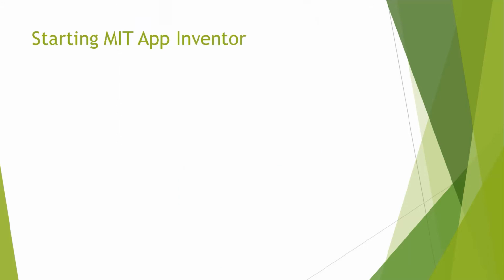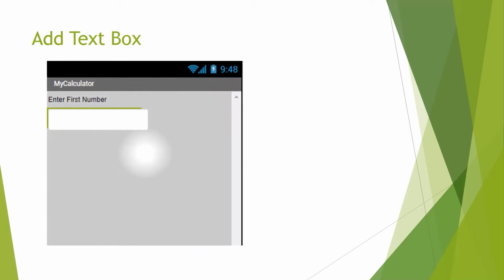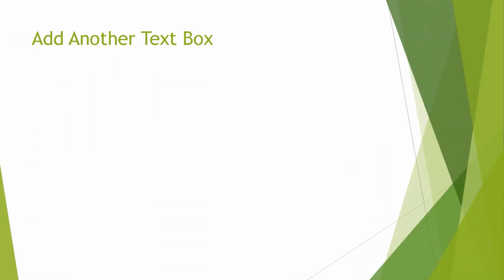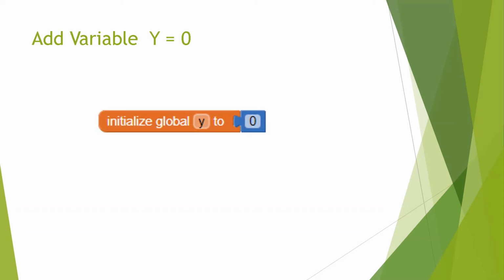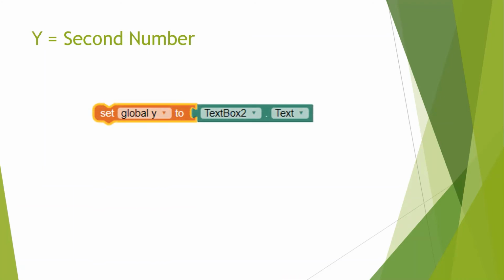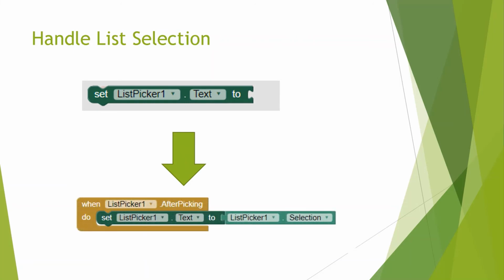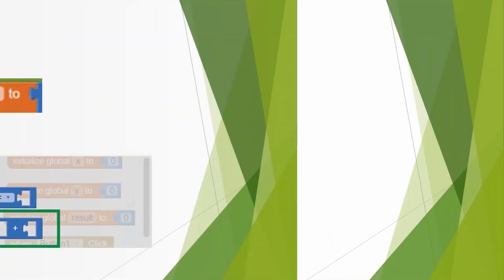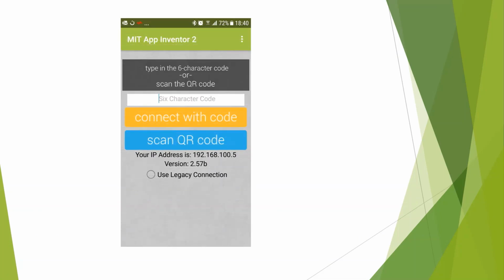Learn how to make a Calculator mobile application using MIT App Inventor in 10 minutes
This video is part of mobile application development course.

You will learn how to build a calculator in very easy steps

We will learn how to make a simple calculator application

Starting MIT App Inventor
 Open Chrome Browser
Please open your Browser.
you will see a screen to enter your user name and password.
After you enter your credentials, you will see home screen of MIT App inventor

Start New Project
From MIT App inventor home screen, select My Projects
Then Select Start new project.

Now let’s enter project name
We will call our project : MyCalculator
Please enter : MyCalculator in the project name and press OK.

Project Home
Now, you can see the home of your project.
A blank screen will appear.
Here we will make the design of our application

Change Screen Title & Back Ground
Now, let’s change our screen title.
At the right side, you can find screen properties.
Go to Title property , and change its value to MyCalculator
Also, let’s change BackGround Color property to LightGray.

Add Label – Enter First Number
Now we will add a label to our screen.
From Left side palette, select Label,
Drag it into your screen.
Go to properties, and select Text property.
Change its value to Enter First number.

Add Text Box
Now we will add a text box to our screen, to get First Number
From Left side palette, select Text Box,

Add List Picker
Now we will add a new component called ListPicker.
ListPicker can display a list of items to user.
User will select one item from the list.
We will use listpicker to choose between calculator operations: plus, minus, multiply &
divide.
From Left side palette, select ListPicker

Add Values to List
Now, we need to change the list items to be displayed in List Picker.
Select ListPicker fro the screen
In Right side properties, select ElementsFromString.
Change its value as displayed with calculator operations separated by a comma.

Change List Text
Now we will change the default text of list picker.
From right side properties
For ListPicker1 , select Text
Change its value to Select Operation

Add Label – Enter Second Number
Now we will add a label to our screen, for second number
Change its value to Enter Second number.

Add Another Text Box
Now we will add a text box to our screen, to get Second Number

Add Button - Calculate
Now we need to add a button, to perform calculation
From left side palette, select button

Add Text Box - Result
Now we will add a text box to our screen, to display result

Let’s Start Programming
Now, we are ready to make our blocks.
Let’s Start programming

Add Variable X = 0
From Blocks screen,
Select Variables,
Select initialize global variable
Drag it to your blocks screen
Rename variable to X
Now, we need to initialize it to Zero
From left side blocks
Select Math, then select first item
Drag it to be the value for variable X

Add Variable Y = 0
From Blocks screen,
Select Variables,
Rename variable to Y
Now, we need to initialize it to Zero also
Drag it to be the value for variable Y

Handle Button Click
Now, we need to add button click event
Button click will fire when the user clicks Calculate button.
From Left side blocks, select Button1
Then Select Botton1.Click event
Then drag it to blocks white area

X = First Number
Now, we need to read first number input from textbox
Select Variables, then select Set Variable.
Choose X in Set Variable drop down.
Drag Set X to into Button1 Click event.
Now, we need to get the textbox input value.
From left side blocks select textbox1, then select TextBox1.Text
Drag it as value for Set X value.

Y = Second Number
Now we will do the same for variable Y.
Choose Y in Set Variable drop down.
Drag Set Y to into Button1 Click event.
From left side blocks select textbox2, then select TextBox2.Text
Drag it as value for Set Y value.

Add Results variable
Now , let’s add a new variable for result value.
From Blocks screen,
Select Variables,
Rename variable to result
Drag it to be the value for variable result